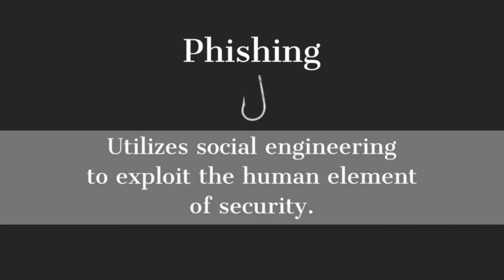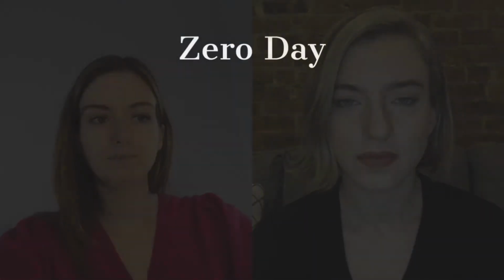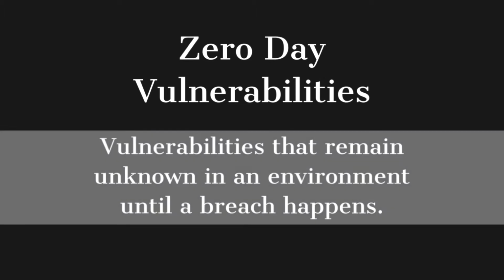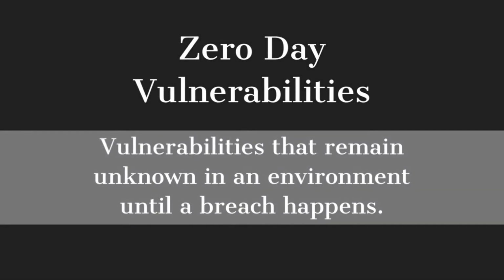Attack Vectors: How to prevent an infiltration?